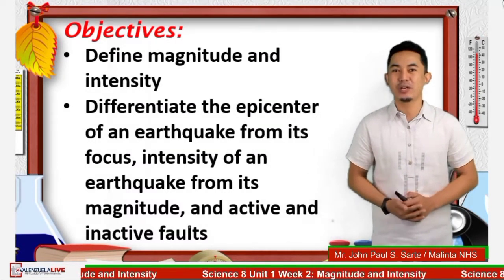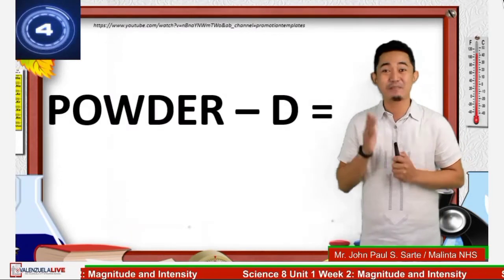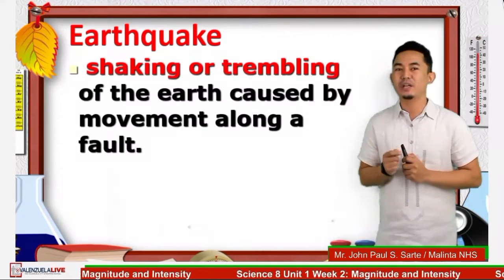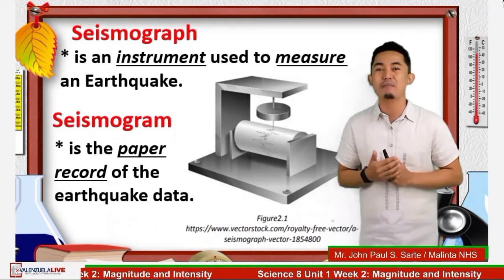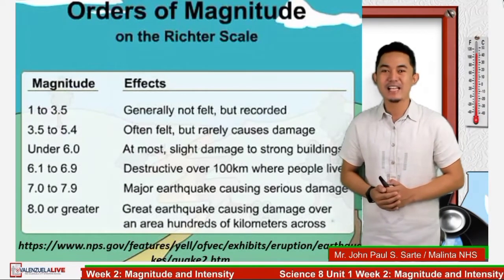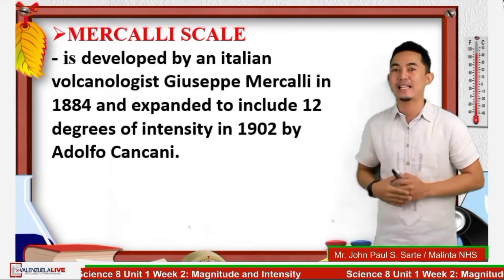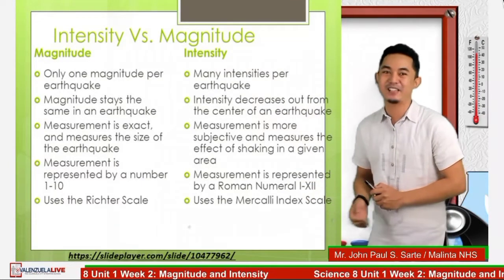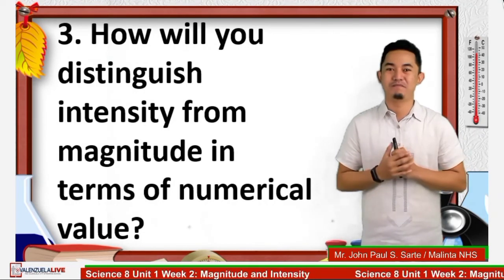GRADE 8 SCIENCE Q2 MAGNITUDE AND INTENSITY